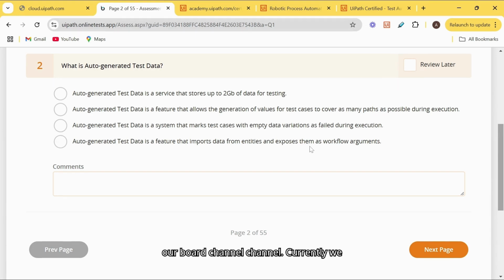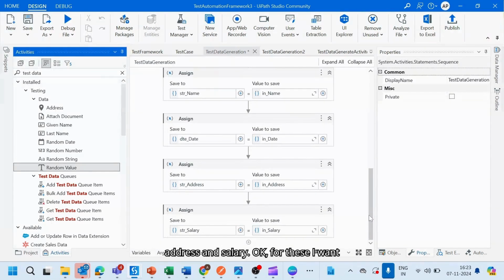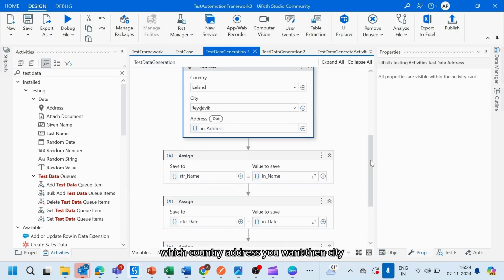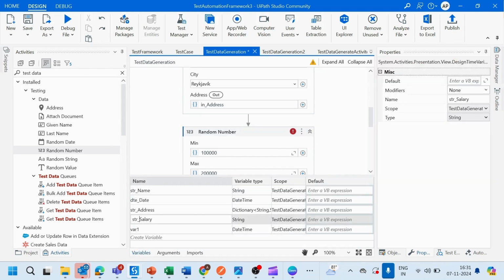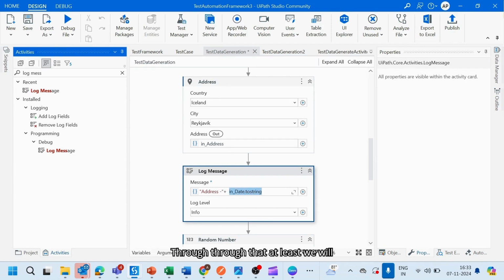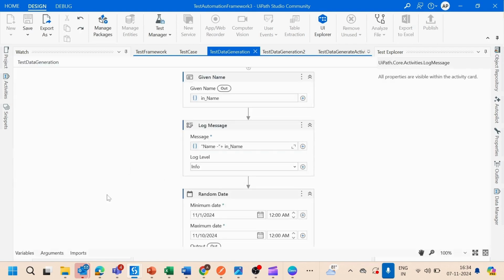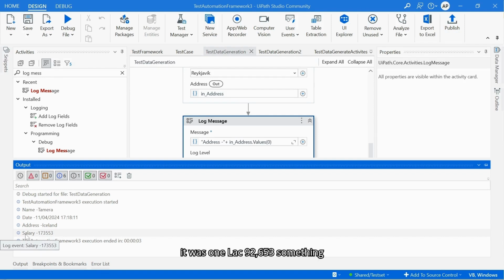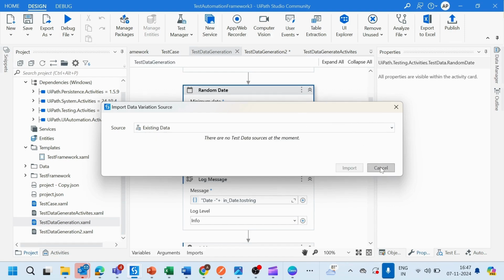🎯 Ui-path Test Automation Engineer Exam Preparation| Chapter 20 :🚀 AUTO GENERATED TEST DATA_02🛠️🚀